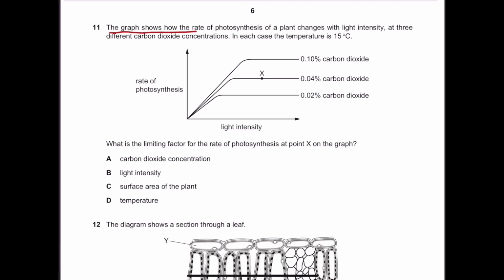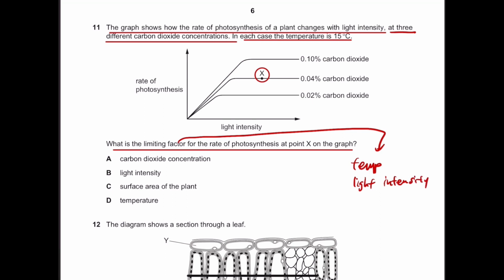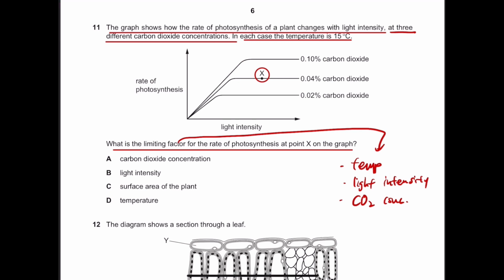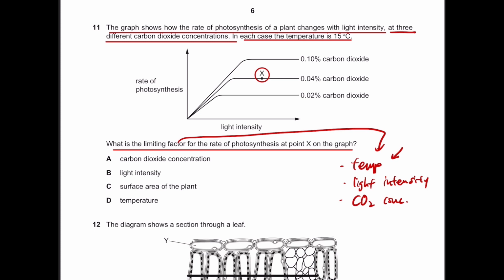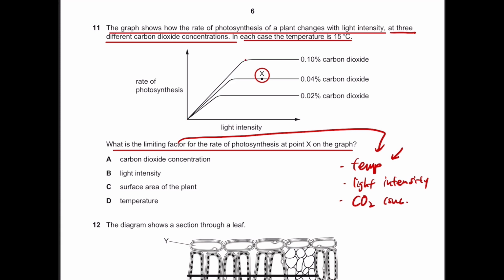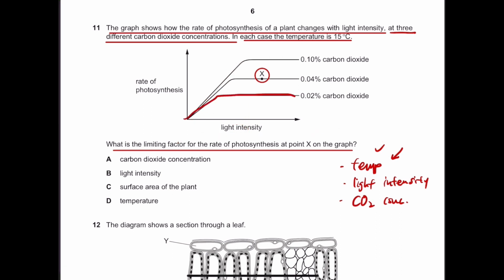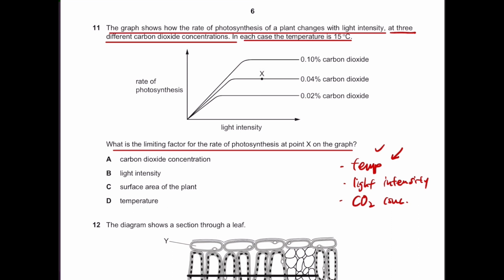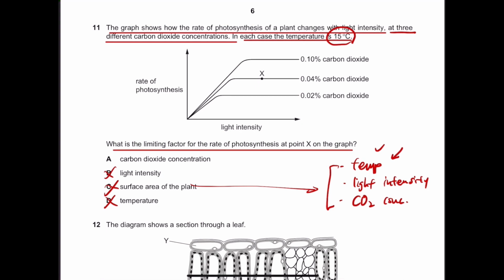Q11 The graph shows how the rate of photosynthesis of a plant changes with light intensity, at three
Q11 The graph shows how the rate of photosynthesis of a plant changes with light intensity, at three different carbon dioxide concentrations. In each case, the temperature is 15 ºC.
What is the limiting factor for the rate of photosynthesis at point X on the graph?